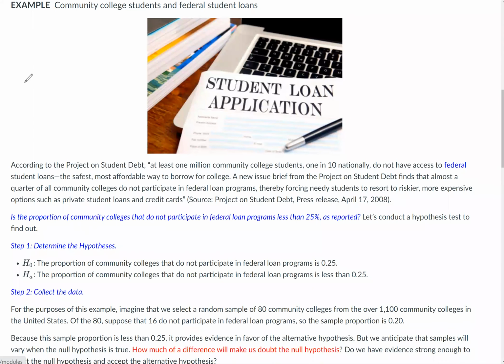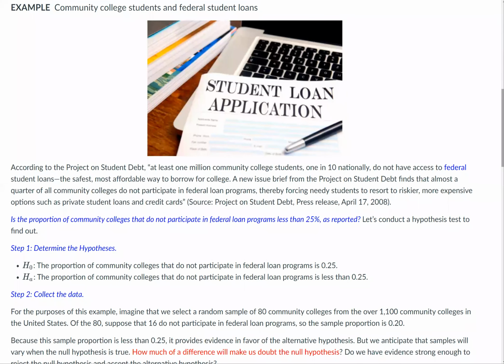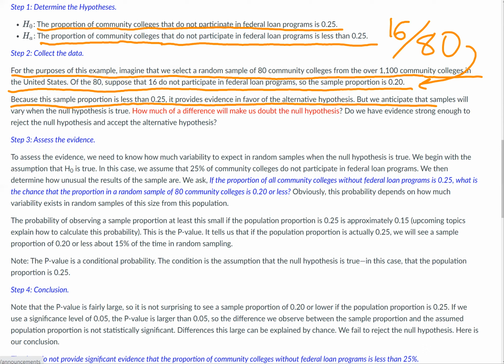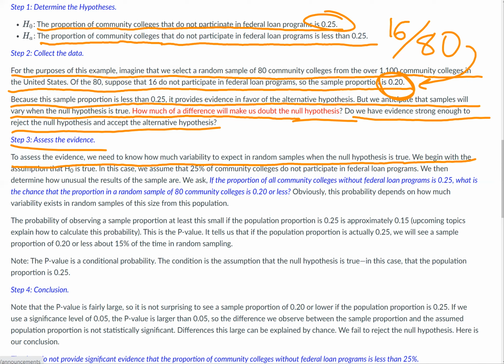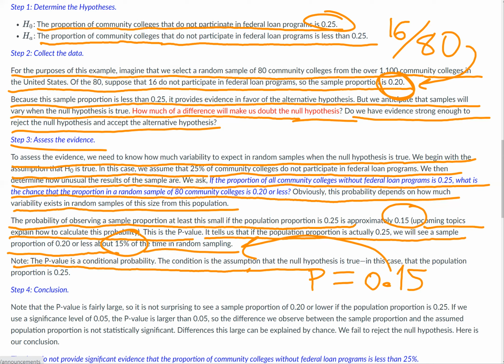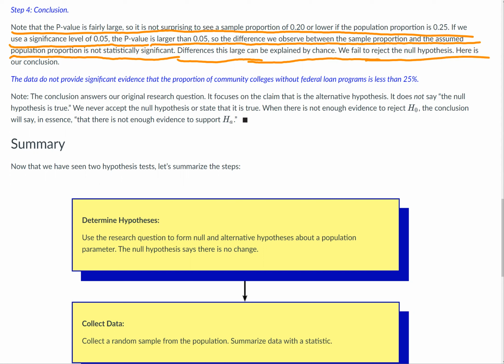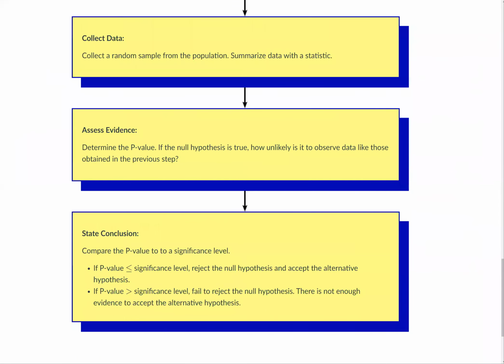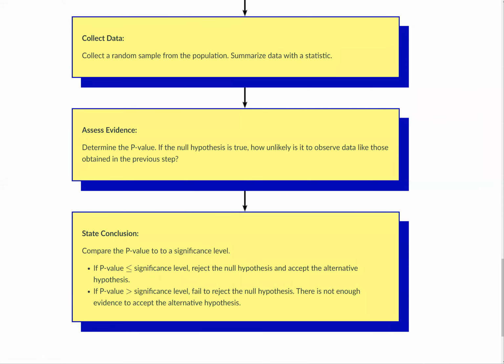Module 18 9 of 15